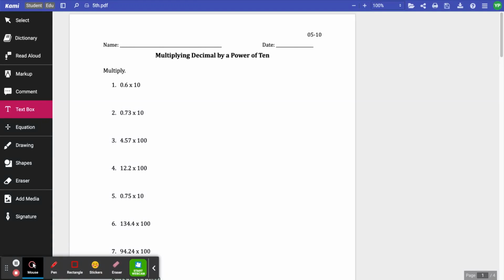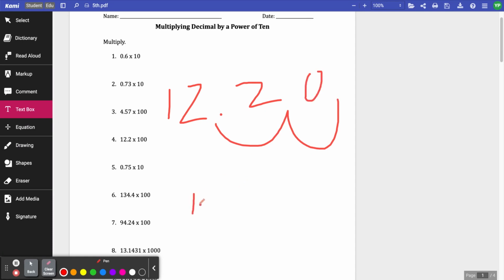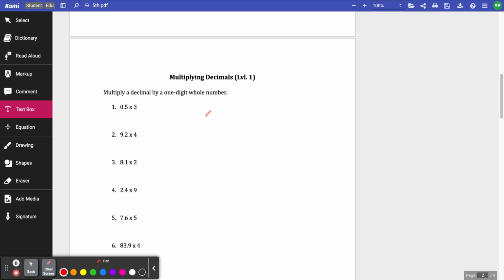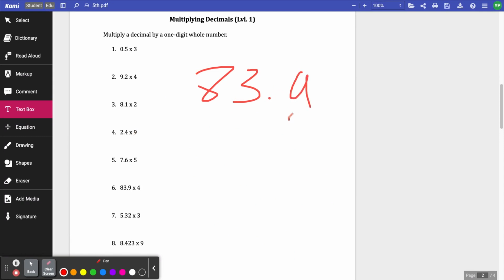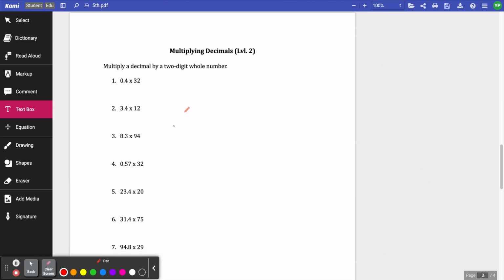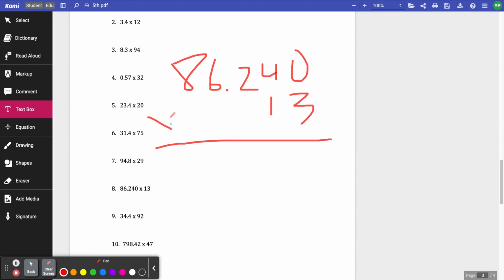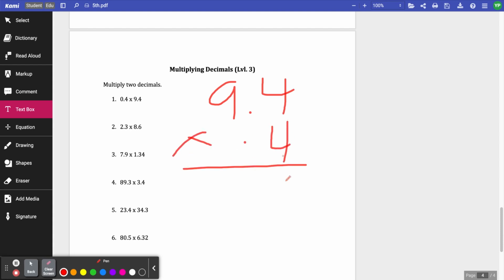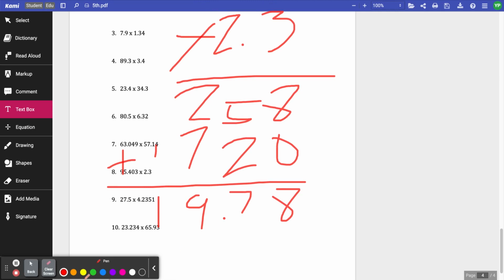5th Grade Math | Lesson 10 #4